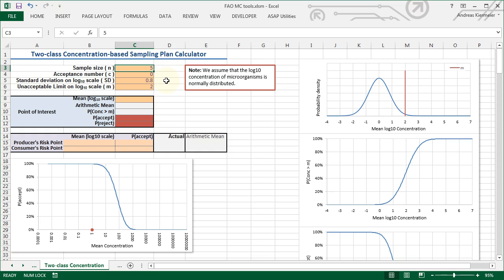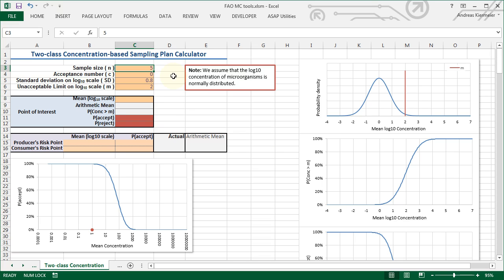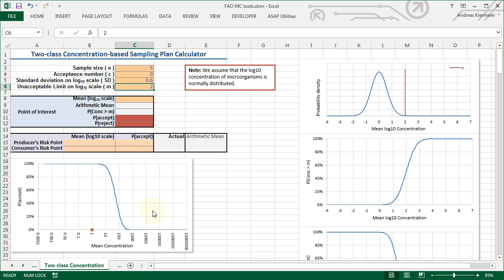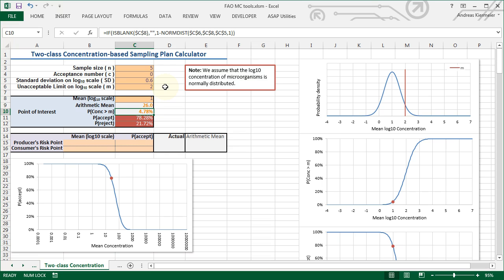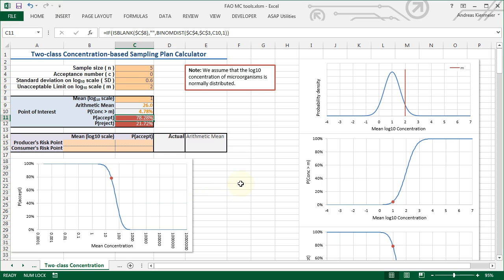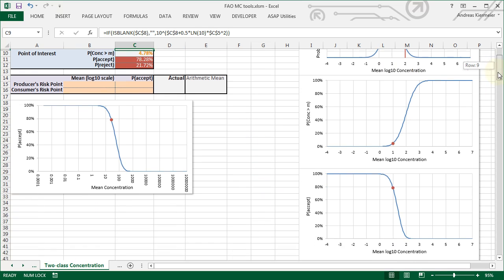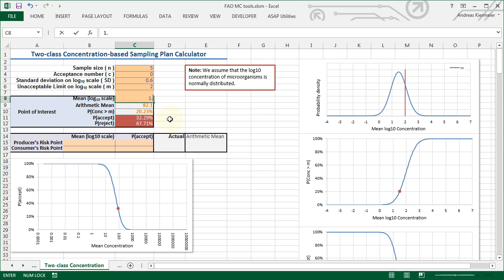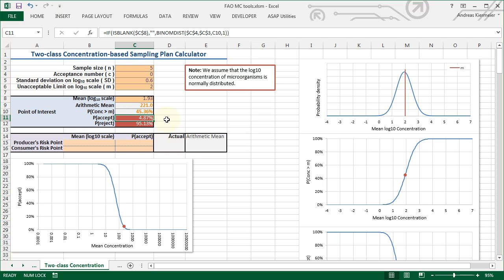Example 17: A two-class concentration-based sampling plan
In this demonstration we show how to use the two-class concentration-based sampling plan calculator.